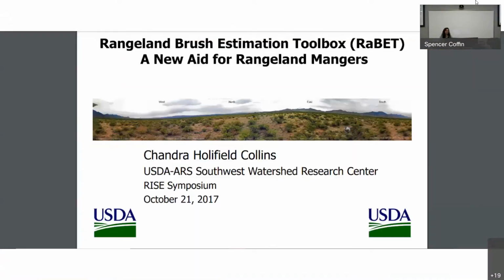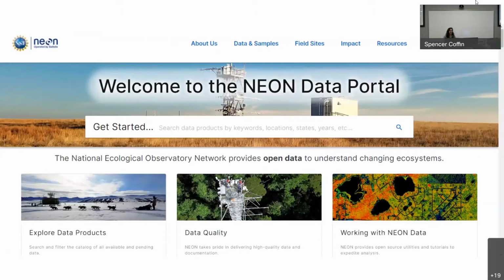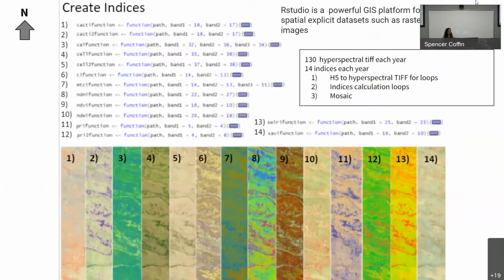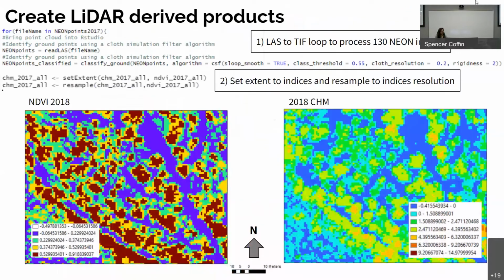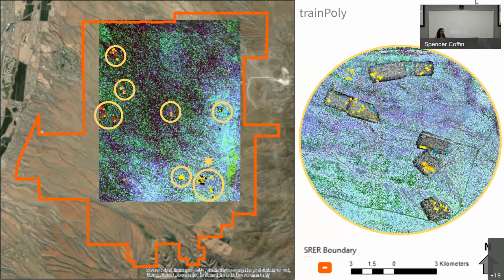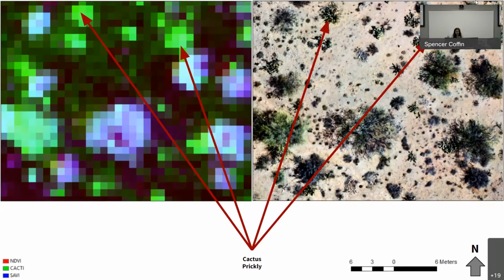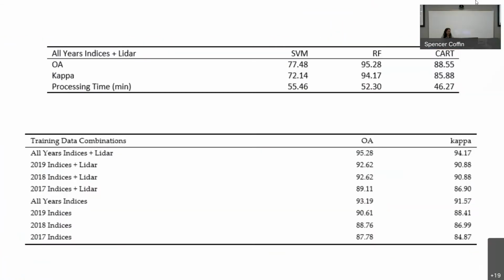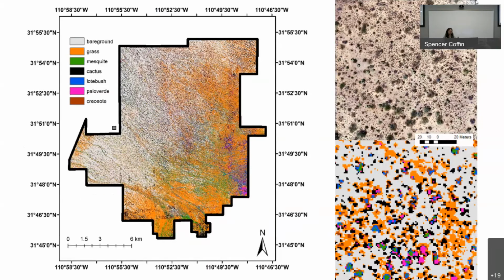Multi Temporal LiDAR and Hyperspectral Data Fusion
AGIC's LiDAR, UAS, and Natural Resources Work Groups held a Spring Symposium featuring Geospatial Technologies for Natural Resources on May 24th and 25th of 2022. This presentation features Cindy Norton of The University of Arizona's Research Lab to discuss Multi-Temporal LiDAR and Hyperspectral Data Fusion for Classification of Semi-Arid Woody Cover Species. The original presentation was livestreamed from Yavapai College in Prescott, Arizona.

𝐖𝐨𝐮𝐥𝐝 𝐲𝐨𝐮 𝐥𝐢𝐤𝐞 𝐭𝐨 𝐠𝐞𝐭 𝐢𝐧𝐯𝐨𝐥𝐯𝐞𝐝 𝐢𝐧 𝐭𝐡𝐞 𝐀𝐫𝐢𝐳𝐨𝐧𝐚 𝐆𝐞𝐨𝐠𝐫𝐚𝐩𝐡𝐢𝐜 𝐈𝐧𝐟𝐨𝐫𝐦𝐚𝐭𝐢𝐨𝐧 𝐂𝐨𝐮𝐧𝐜𝐢𝐥 (𝐀𝐆𝐈𝐂)?